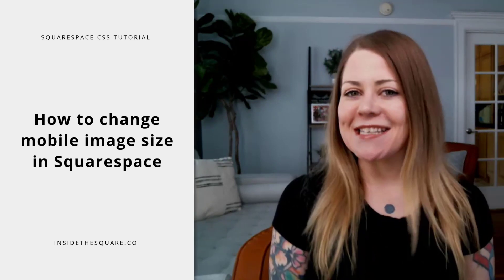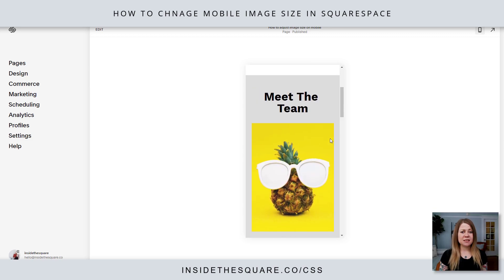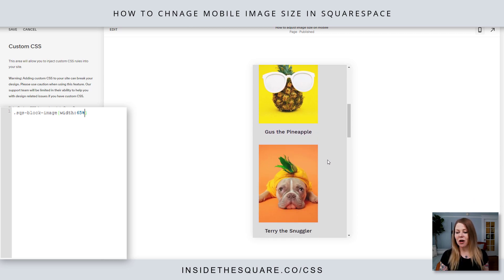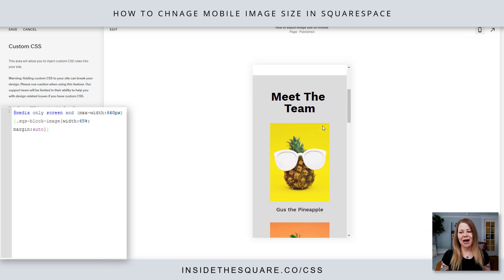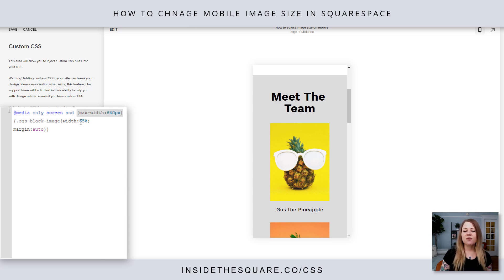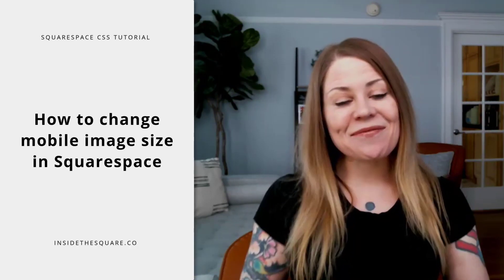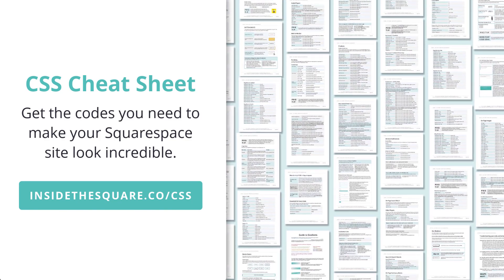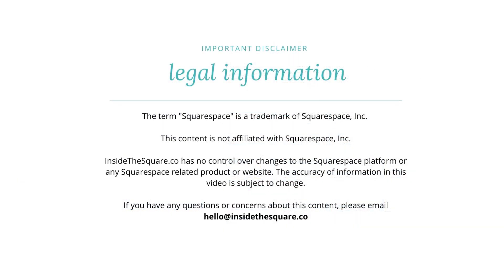How to resize images for mobile in Squarespace // Squarespace CSS Tutorial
This tutorial features my 7.1 demo site, but the codes will work in any theme in version 7
In this tutorial I am going to show you how to use custom CSS to change the size of an image specifically on mobile devices.

🔮 Here is a link to the chrome extension I use to easily find block ID’s in Squarespace.

This code will resize all the images on your site to be 60% their standard width and set the margins to “auto” which will center your image. You can adjust the percentage to any size you want to use, and play around with the margin too!

.sqs-block-image {width:60%; margin:auto;}

 If you are trying to target a specific image with a block id, add that block id before the text .sqs-block-image like this:
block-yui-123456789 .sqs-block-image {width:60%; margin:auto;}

This second code adds a negative value to the bottom margin to scoot a stack of images closer.
.sqs-block-image {width:60%; margin:auto; margin-bottom:-10%}

Ready to apply this to just the mobile version of your site? Add the media query to make sure it only applies to screens smaller than 640px in width.
@media only screen and (max-width:640px) { .sqs-block-image {width:60%; margin:auto}}

How about just the tablet version? You can use the media query below to adjust an image size on any screen larger than 640px but smaller than 950px.

@media only screen and (min-width: 640px) and (max-width: 950px) { .sqs-block-image {width:60%; margin:auto}}